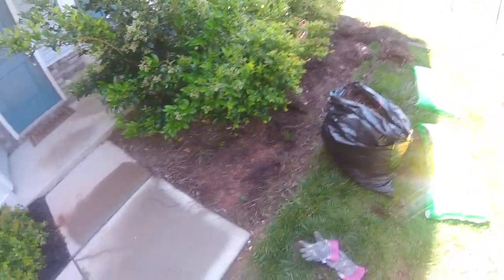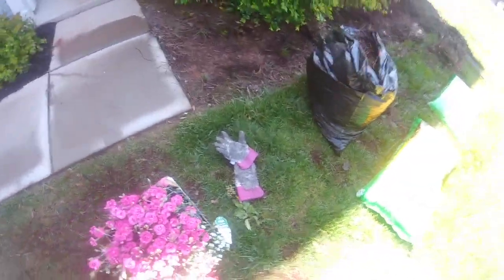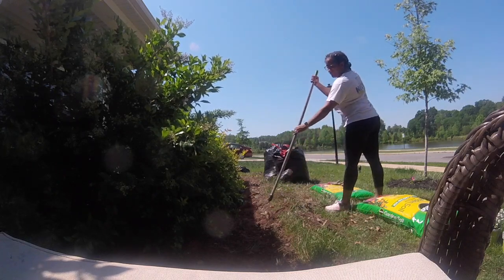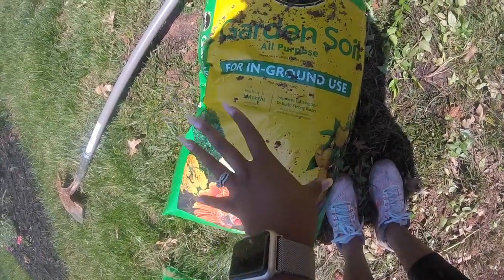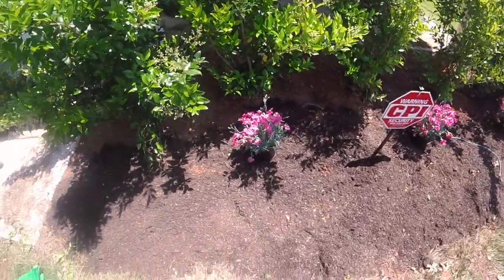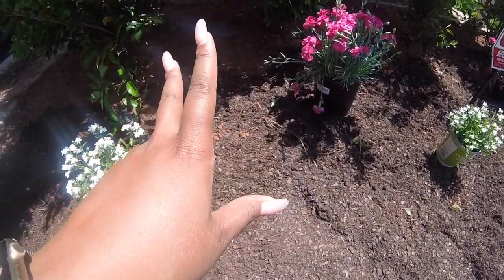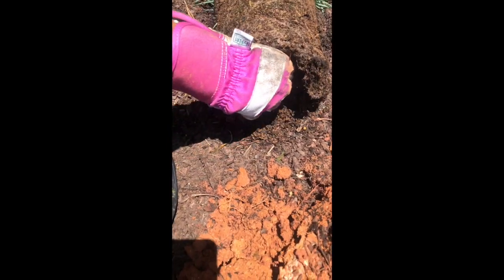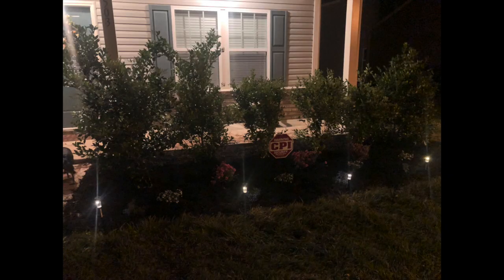Gardening for Dummies..Flower Bed Makeover on a Budget!!!!!! 🌸🌺🌸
Hey y'all! So I decided to do a little gardening. I got a quote from a landscaper and it was more pricier than expected, so I did some DIY! I think that it turned out pretty good being my first time. I hope you enjoy ❤️❤️❤️